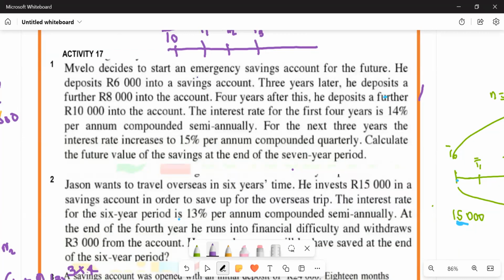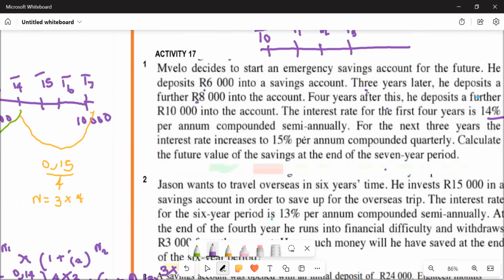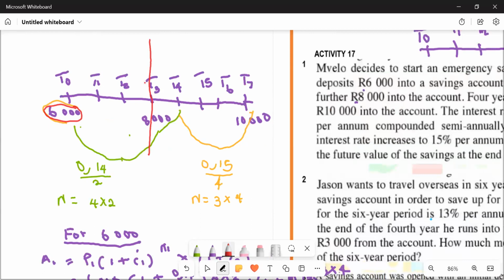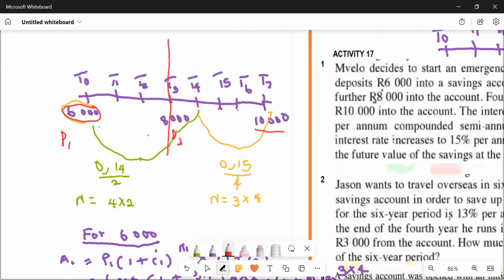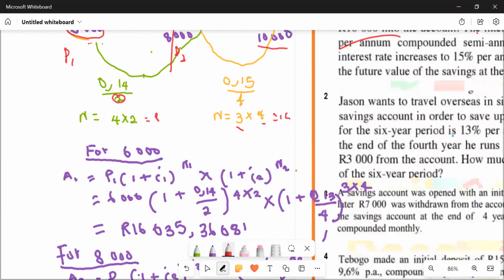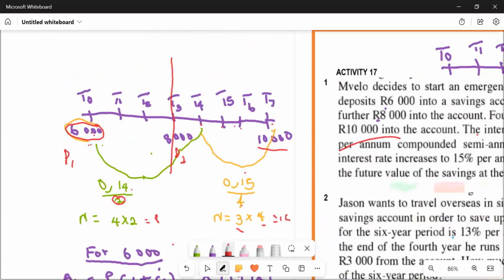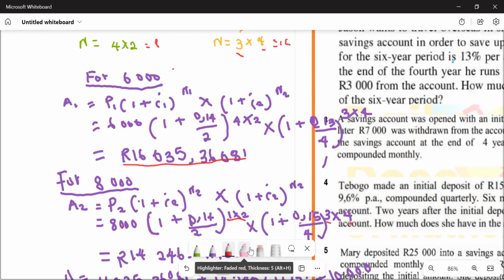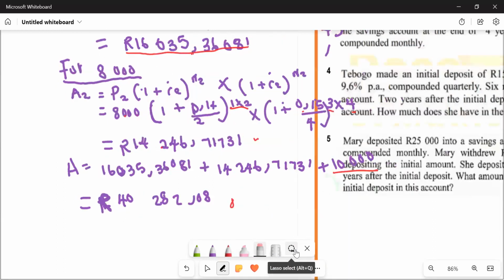Calculate the future value of an amount after 7 years if 3 additional payments were made